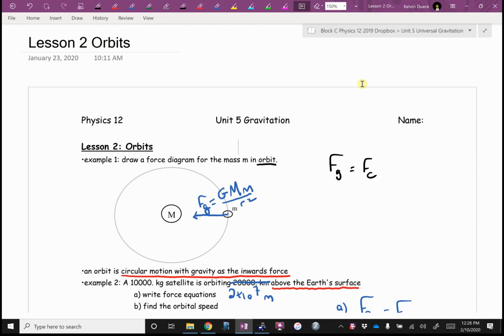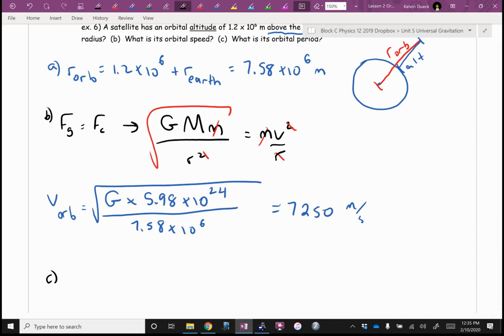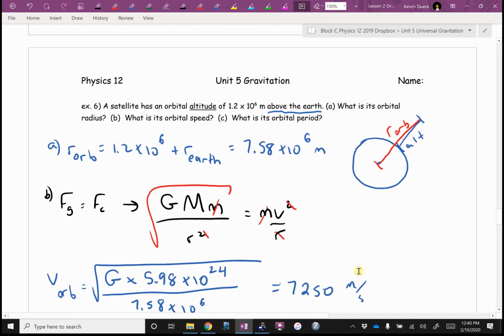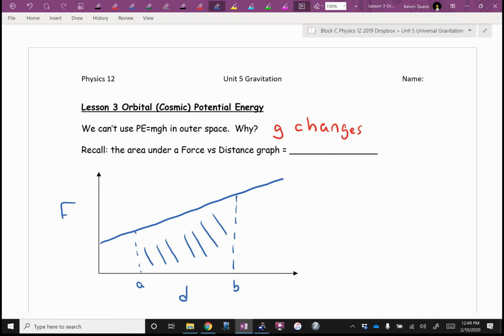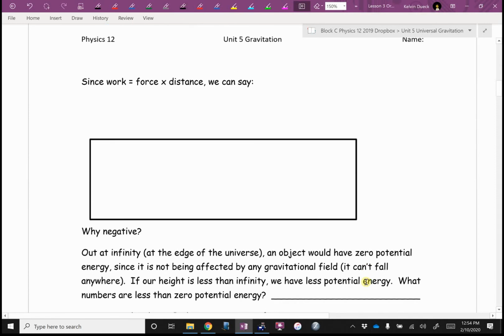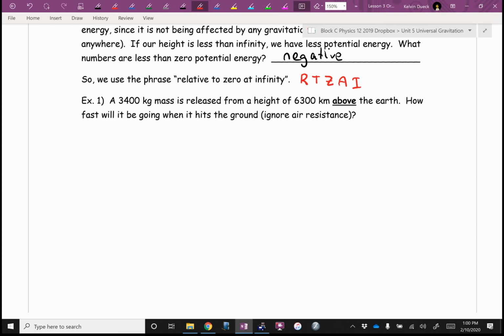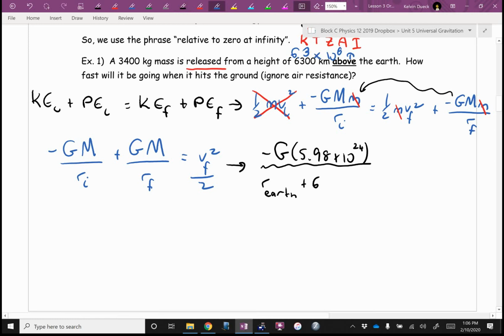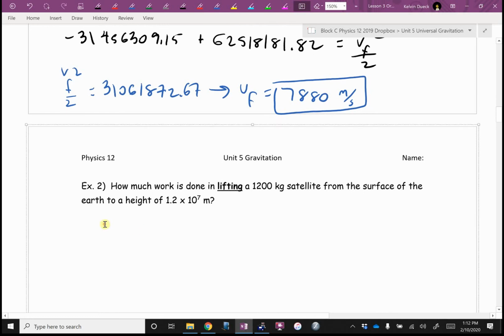Physics 12 U5L3 Cosmic Potential Energy Part 1